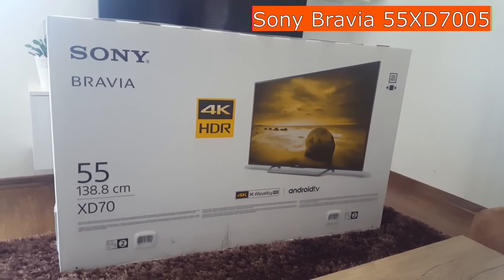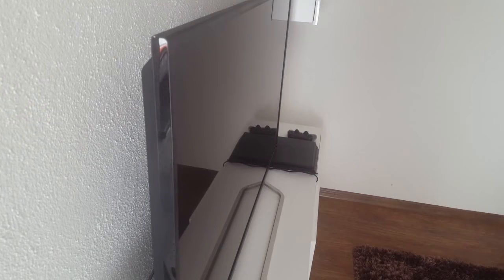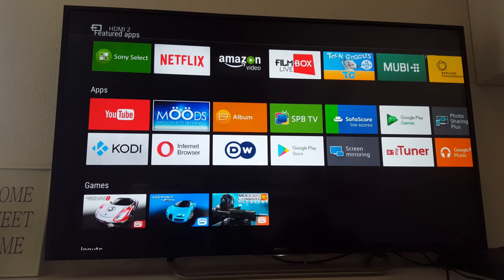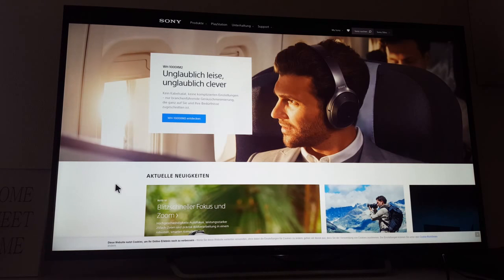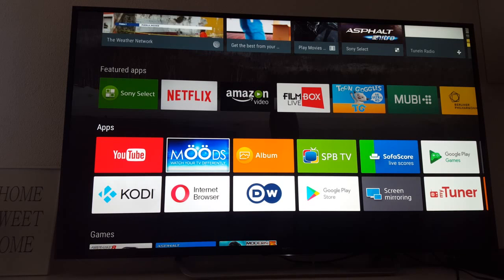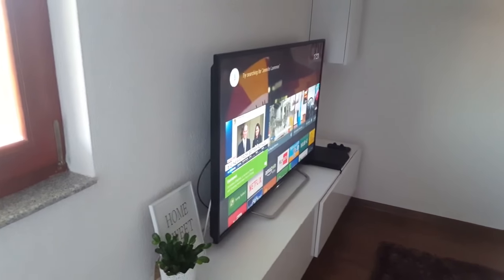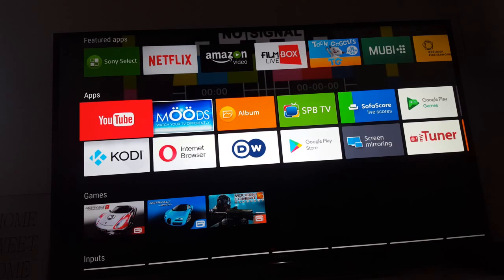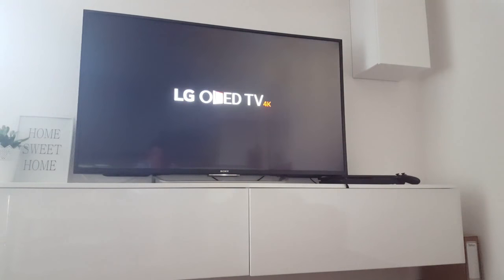Sony Bravia XD7005 4K Ultra HD Android TV HDR Quick review test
UNBOXING SONY 55XD7005 Android TV 4K ULTRA HD testing | Best buy TV for gaming | Best buy Android TV | Best TV for KODI | TV with most apps | TV with most apps | Best TV for Facebook